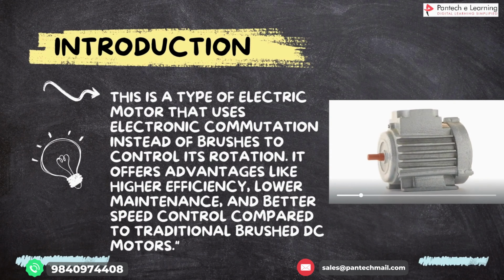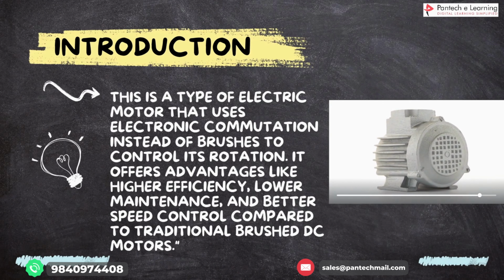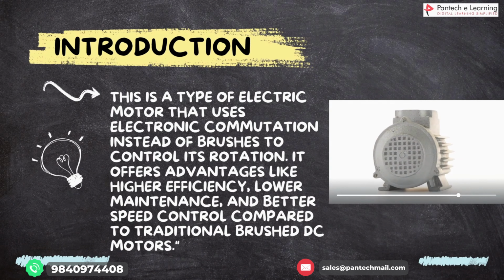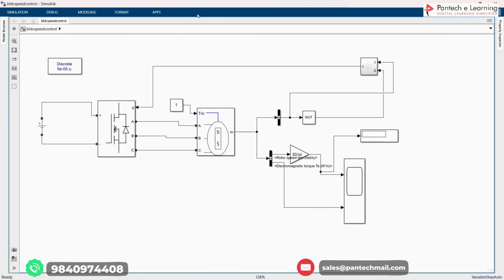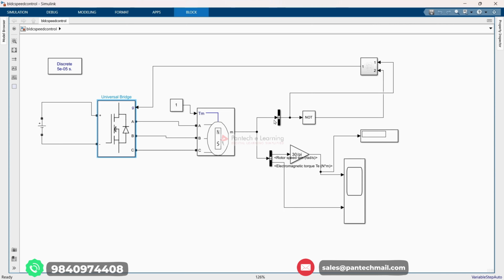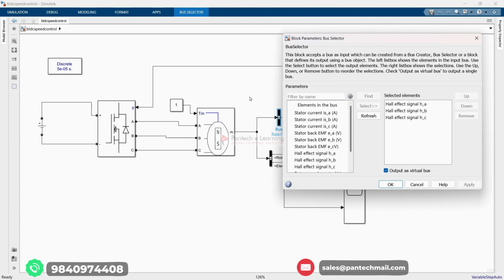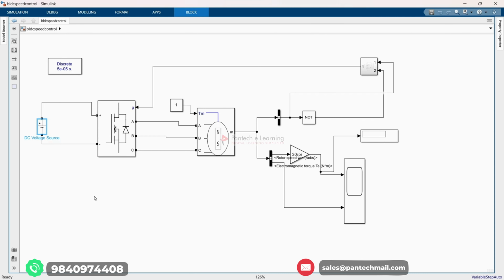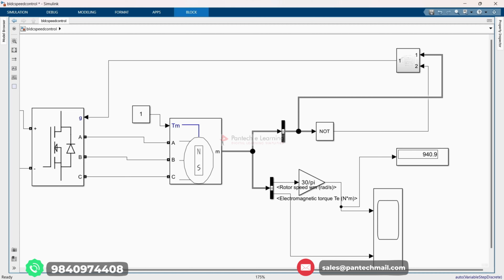Simulation for Speed control of BLDC Motor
Here Simulation for Speed Control of BLDC Motor is explained. Zeta Converter based BLDC motor control will be explained soon. This same project can be done in Hardware also will be updated soon. This Matlab Simulation Project is based on IEEE Transaction Source.

This Simulation Project can also be done using Hardware Components.

To get the simulation files or Hardware Kit contact (Projects) the below sales team and get more updated information and files.
LMS: will be Updated Soon

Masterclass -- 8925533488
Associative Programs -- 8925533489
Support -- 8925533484